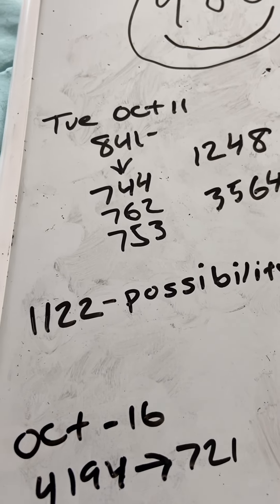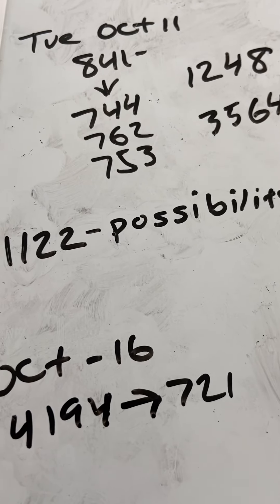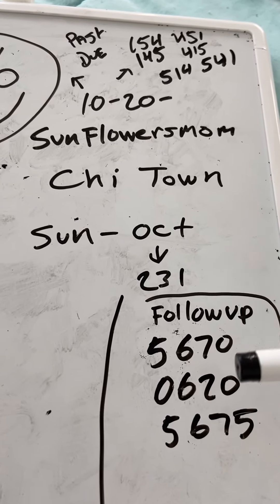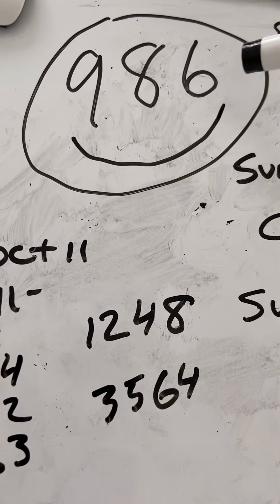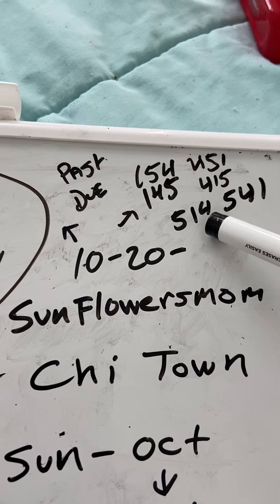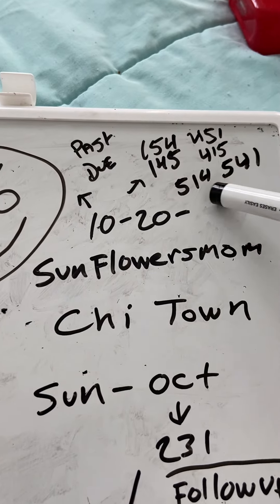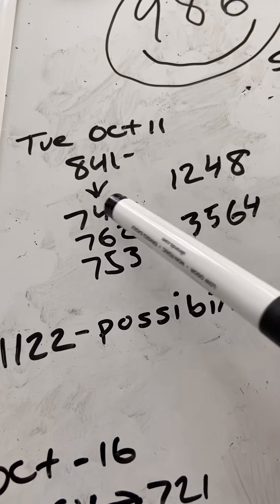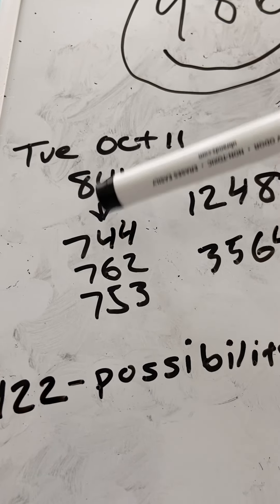Winner 🚨🚨🚨🚨 👆🏽 Chi -town